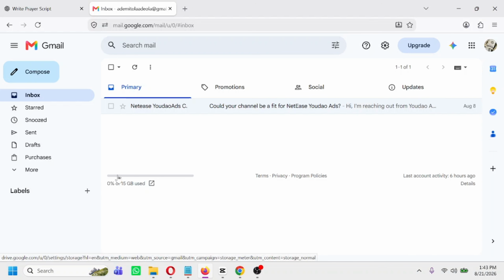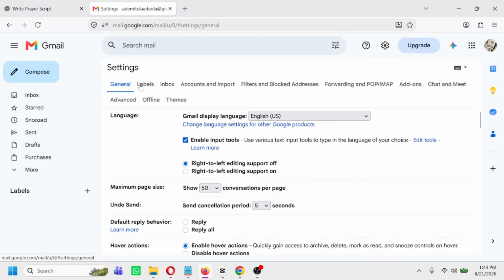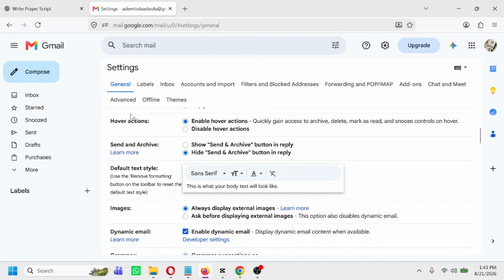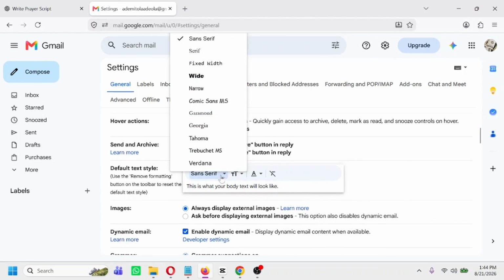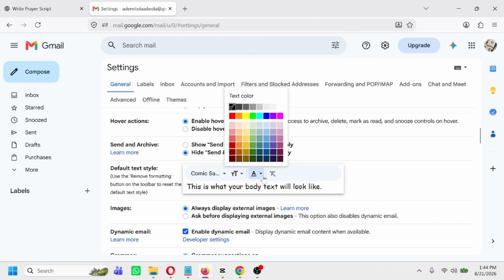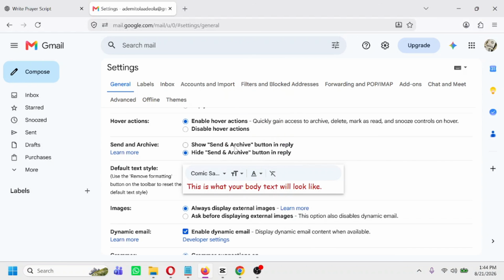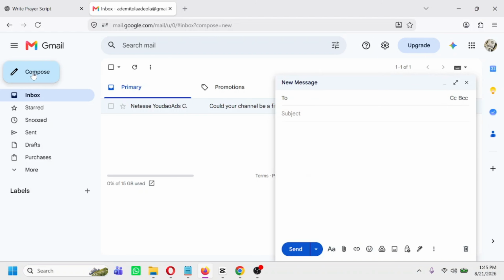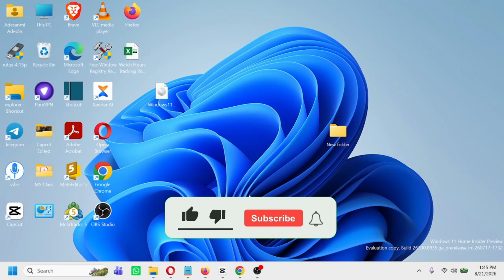How to Change Default Font in Gmail (Permanent Setting)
Learn how to permanently change the default font in Gmail. Set your preferred font, text size, and default text style so every new email automatically uses your favorite formatting.

In this step by step tutorial, you'll learn how to permanently change the default font, font size, and text style in Gmail using the General Settings menu. This works for personal Gmail and Google Workspace accounts on desktop.

What you'll learn:

* Change Gmail default font permanently
* Set default text style
* Change font size and color
* Save Gmail settings correctly
* Make every new email use your preferred font